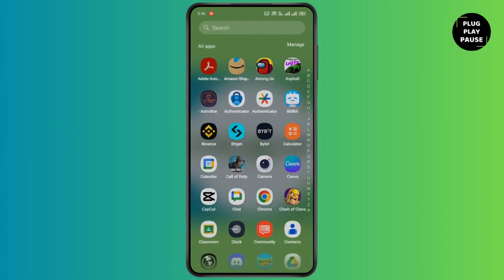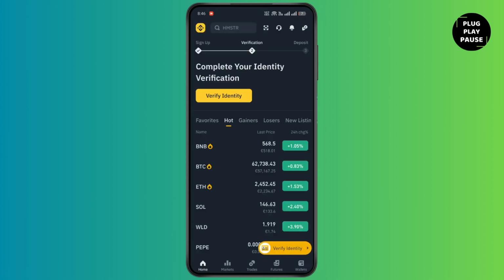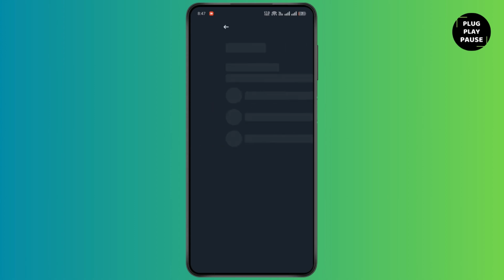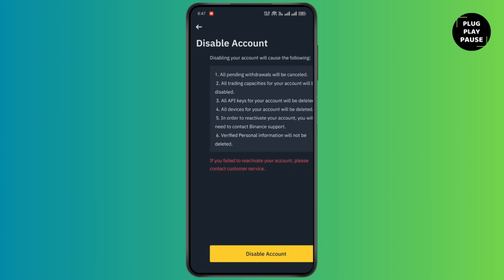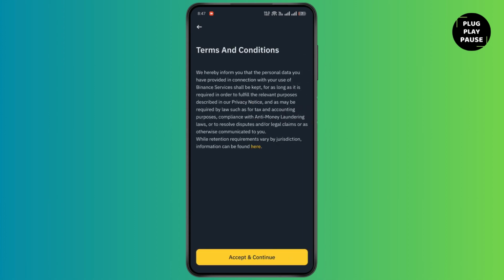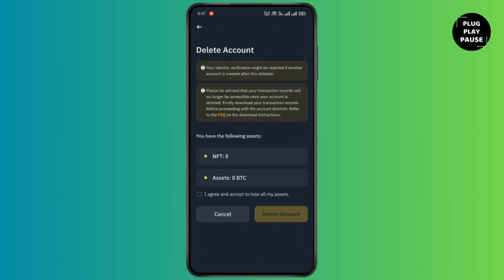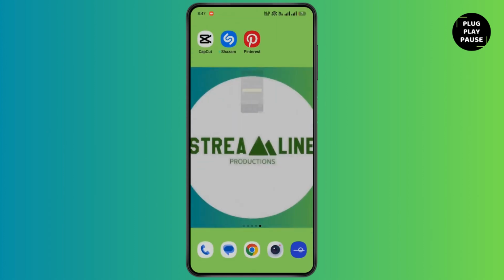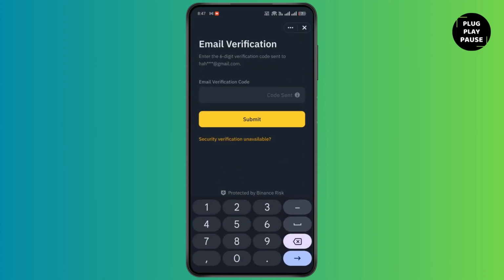How to Permanently Delete Binance Account ?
Hello Guys,

Welcome to our step-by-step guide on "How to Permanently Delete Binance Account"! If you're looking to close your Binance account for any reason, this video is designed for you. We’ll walk you through the process of permanently deleting your Binance account, ensuring that your data is securely removed. From navigating the platform settings to confirming your account deletion, we’ll cover everything you need to know to manage your Binance account effectively.

In this video, we will show:

How to permanently delete your Binance account
Steps to close your Binance account safely
How to ensure your data is removed from Binance
Common issues when deleting a Binance account
What to do before deleting your Binance account